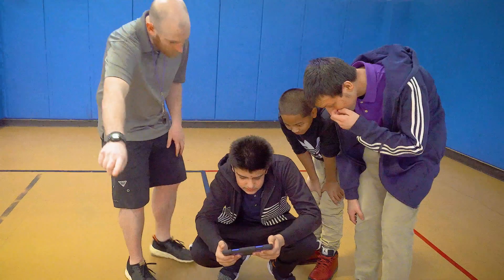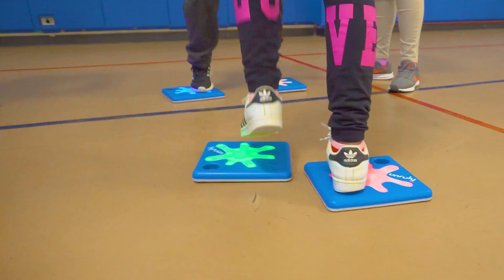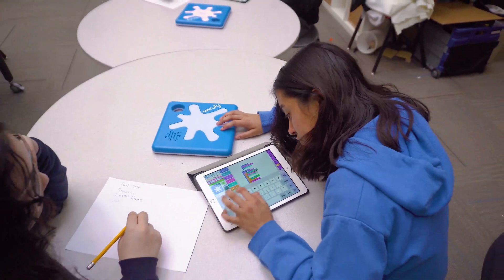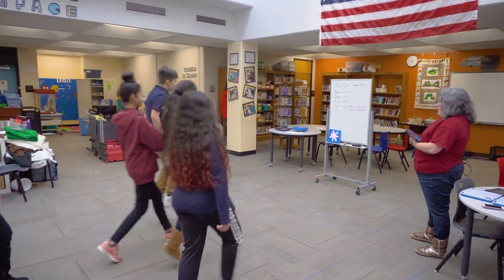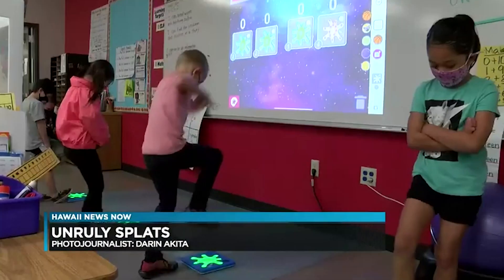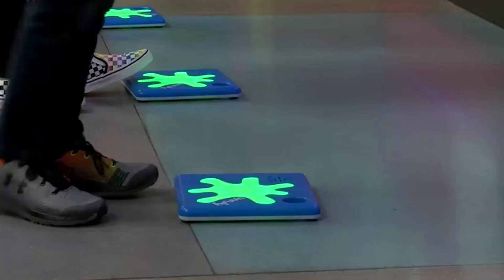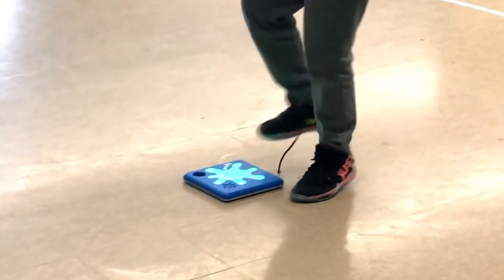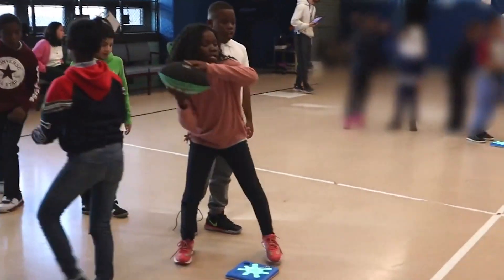Unruly Splats in Schools!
Get Unruly in your schools with the only all-access CS program that works with school districts across the US and Canada to incorporate coding across curriculum in a fun, low barrier, and physically active way.